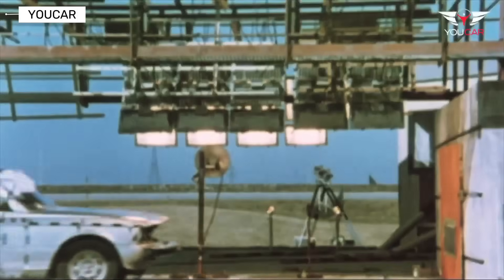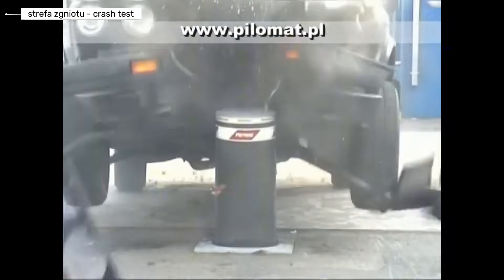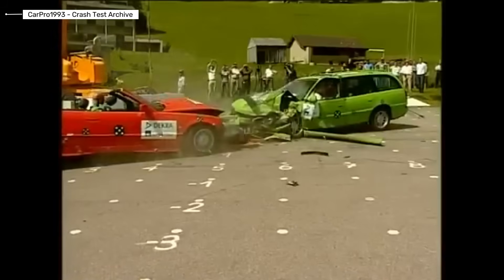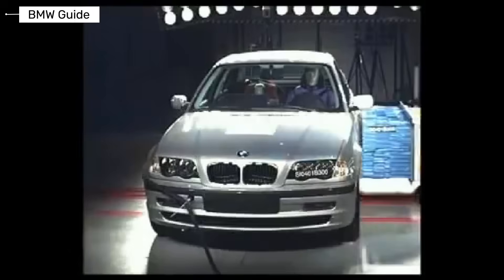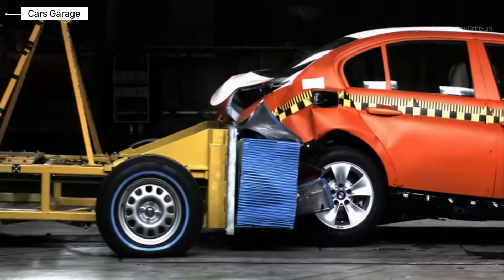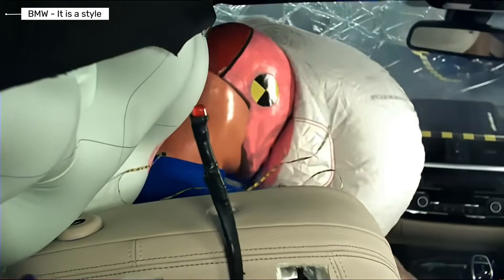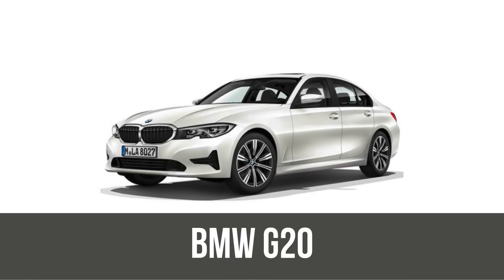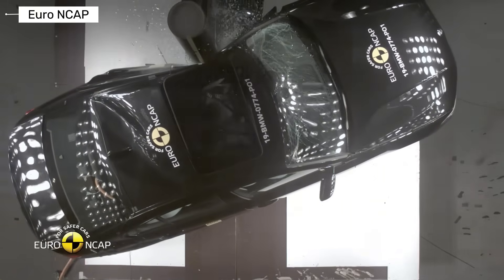Old vs New BMW 3 Series Crash Test – 50 Years of Crash Test Evolution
How safe is the BMW 3 Series in a real crash?
In this video, we analyze crash test performance across every generation of the BMW 3 Series, from the earliest models with almost no safety features to modern sedans equipped with advanced driver assistance systems. You’ll see how body structure, airbags, electronic stability control, and collision prevention technology changed over time, and how these improvements affected real crash test results in frontal and side impacts. This breakdown is based on verified crash test data and focuses on real-world occupant protection.